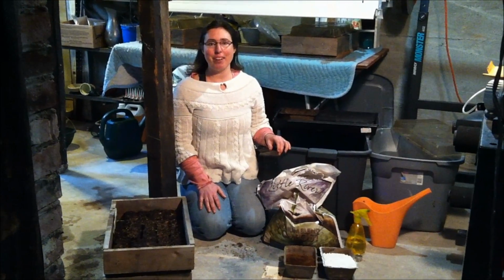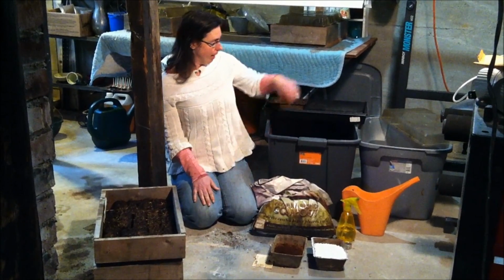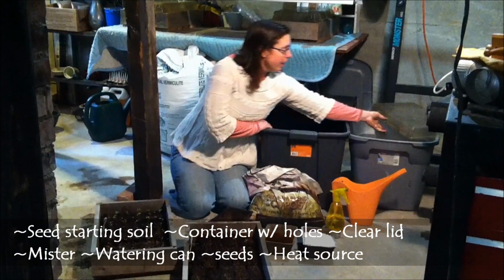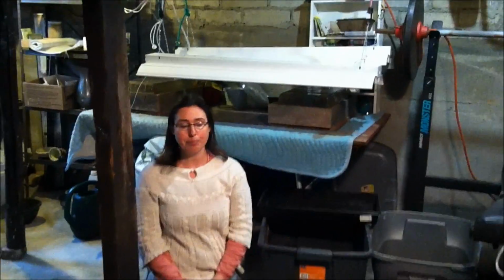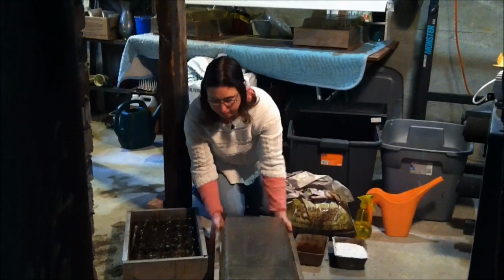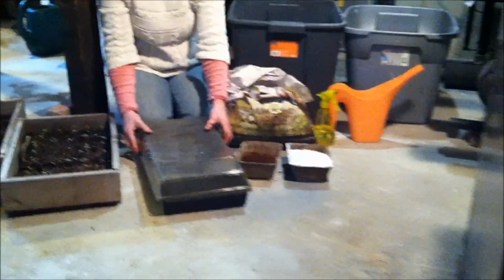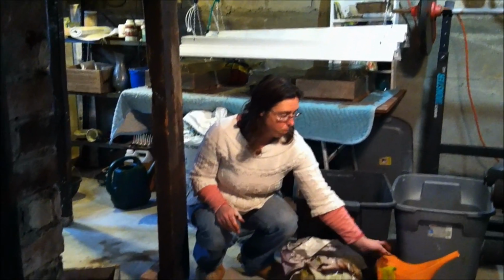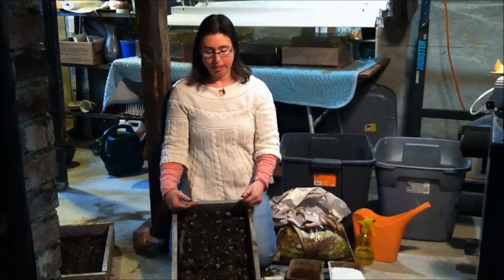Starting seedlings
How to start your own seedlings. Save money, have a wide selection of plants and gain personal satisfaction.